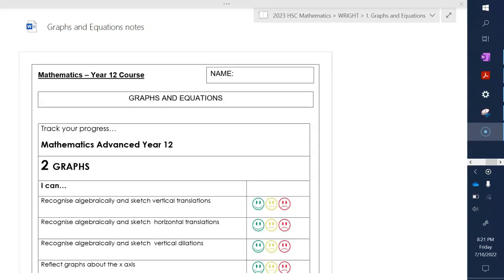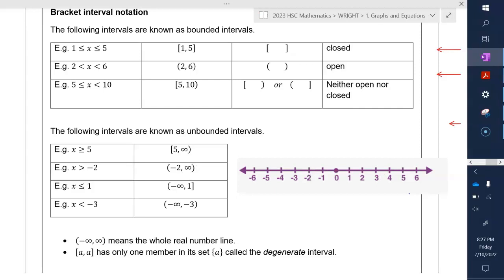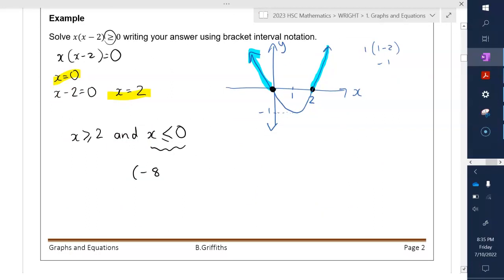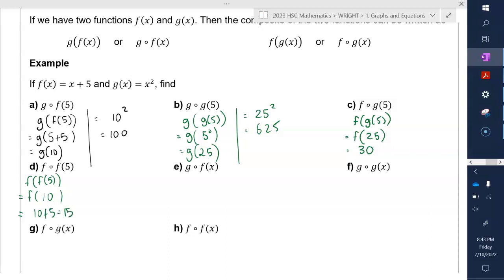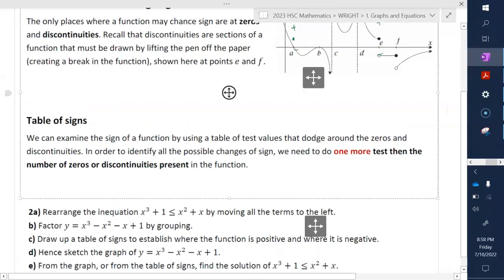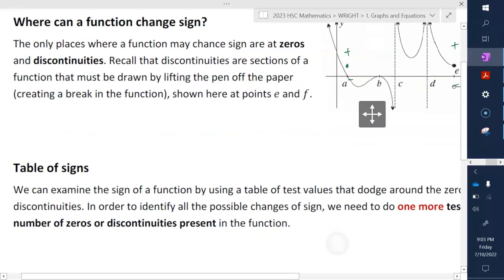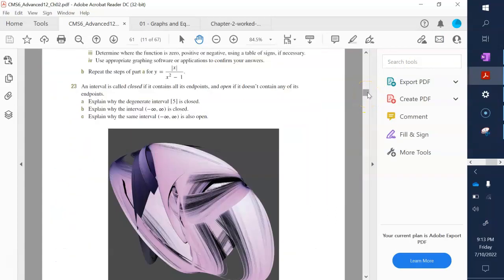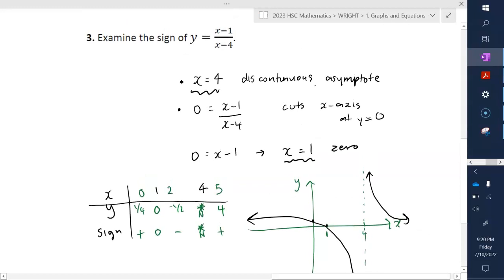Year 12 Chapter 2A Sign of Function